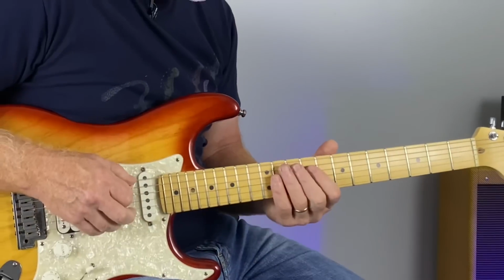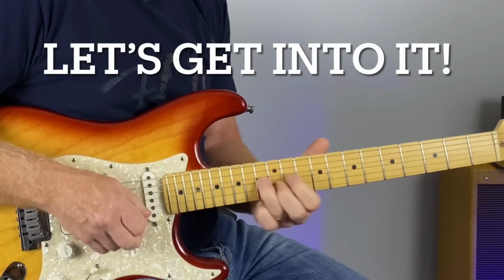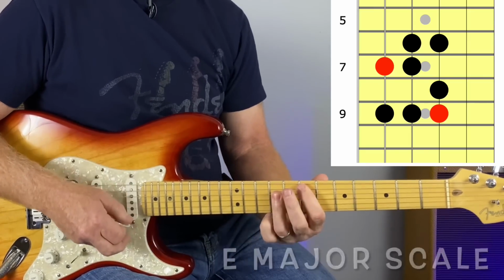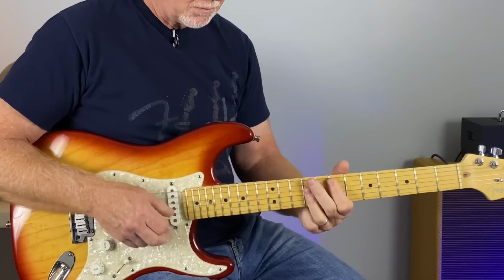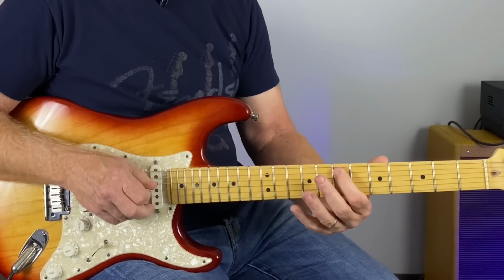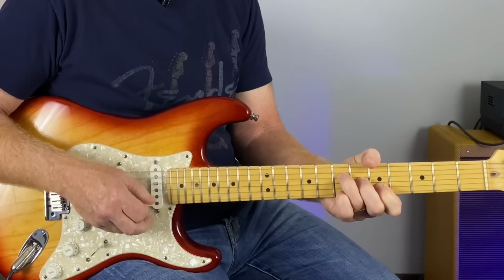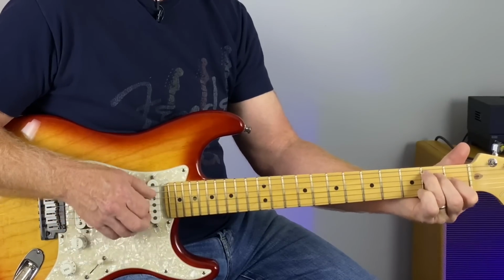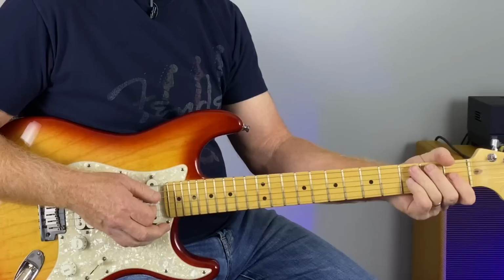Have You Been Playing Guitar For A Long Time And Want To Step-Up Your Game? This Video Is For You!!!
Many of us have been playing guitar for a long time but are having trouble moving forward. In this video I will show you a great way to practice so you can STEP-UP YOUR GAME TODAY!!! Having a connection with the chords and the notes you play is so important. Using a 1-4-5 progression and the major pentatonic scale for structure, we can practice with purpose. Making our practice fun can really motivate us into learning new skills. The root note of each chord can really be your guide when practicing this way. We can also easily mix the major and the minor pentatonic scales together as we play and practice over the 1-4-5 chord progressions. This is an intermediate lead guitar lesson but guitar players of all levels can benefit by practicing this way! Exercises like this, will make you a much more confident guitar player! Don’t underestimate the power of practicing this way. Don’t just practice scales up and down, but practice playing lead guitar with a connection to the chords that you’re using. This will definitely help you when phrasing your guitar solos. Remember you can use the major or the minor pentatonic scale over a 1-4-5 using the root note of the first chord as the key. You can use this practice concept over any chord, progression and in any key signature. ￼￼
Video Contents
0:00 Long time guitar player how to practice intro.
0:55 Building the 1-4-5 / The E-A-B chords in the key of E.
1:57 Using the E major extended pentatonic scale over the 1-4-5 chord progression.
6:22 Practicing lead guitar in the key of C major.
7:14 How practicing this concept will STEP-UP YOUR GAME!